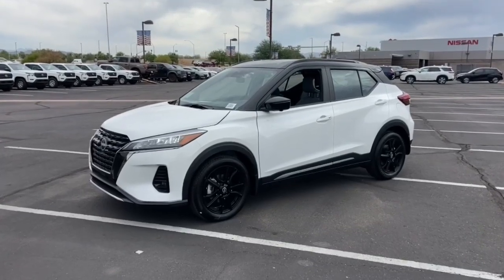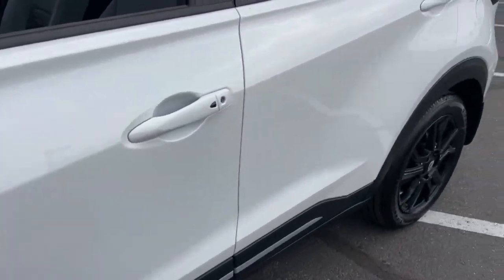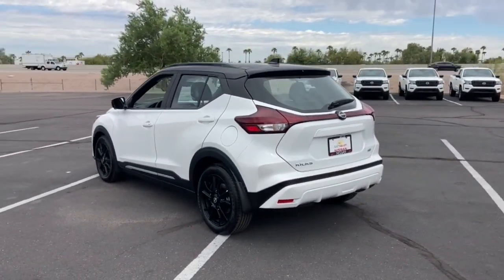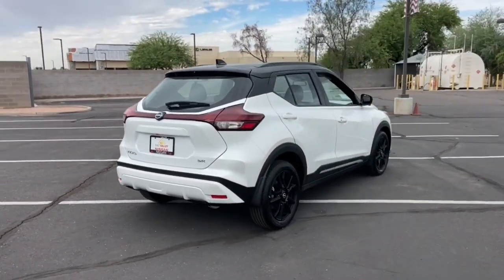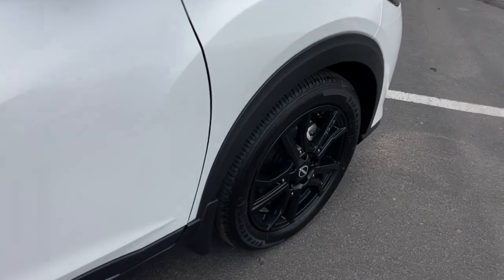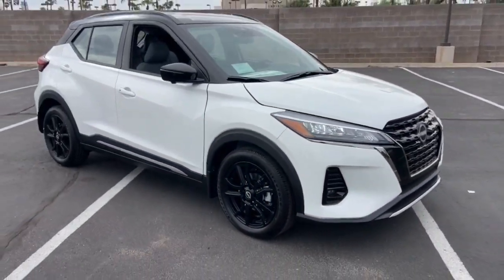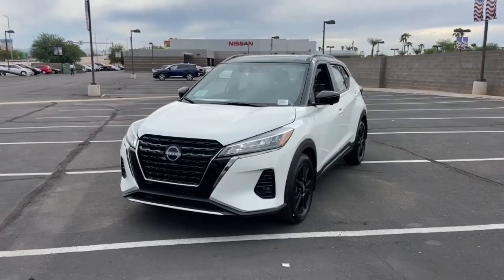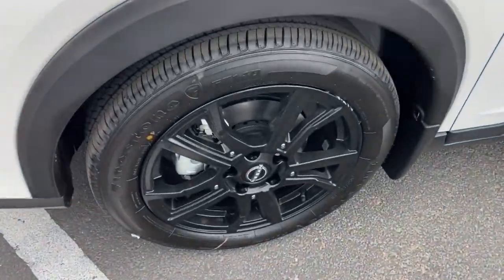2023 Nissan Kicks Phoenix, Mesa, AZ PL566943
3N1CP5DV5PL566943 Aspen White Tricoat/Super Black New 2023 Nissan Kicks SR available in Phoenix, Arizona at East Valley Nissan. Servicing the Mesa, Phoenix, AZ area.

31/36 City/Highway MPGFactory MSRP: $27,395$833 off MSRP!This 2023 Aspen White Tricoat/Super Black Nissan Kicks SR FWD is well equipped and includes these features and benefits: SR Premium Package (Bose Personal Plus Audio System, Heated Front Seats, Heated Steering Wheel, Prima-Tex Appointed Seat Trim, Security System, and Tonneau Cover), Technology Package (NissanConnect Services), 17 Alloy Wheels, 3.93 Axle Ratio, 4-Wheel Disc Brakes, 6 Speakers, ABS brakes, Air Conditioning, Alloy wheels, AM/FM radio: SiriusXM, Apple CarPlay/Android Auto, Auto High-beam Headlights, Automatic temperature control, Blind Spot Warning, Brake assist, Bumpers: body-color, Carpeted Floor Mats w/Cargo Mat, Cloth Seat Trim, Delay-off headlights, Driver door bin, Driver vanity mirror, Dual front impact airbags, Dual front side impact airbags, Electronic Stability Control, Exterior Parking Camera Rear, External Ground Lighting, Front anti-roll bar, Front Bucket Seats, Front Center Armrest, Front fog lights, Front reading lights, Front wheel independent suspension, Fully automatic headlights, Heated door mirrors, Illuminated entry, Knee airbag, Low tire pressure warning, Occupant sensing airbag, Outside temperature display, Overhead airbag, Panic alarm, Passenger door bin, Passenger vanity mirror, Power door mirrors, Power steering, Power windows, Radio data system, Radio: AM/FM Audio System, Rear Parking Sensors, Rear reading lights, Rear Roof Spoiler Credit, Rear side impact airbag, Rear window defroster, Rear window wiper, Remote keyless entry, Roof rack: rails only, Special Paint - Aspen White/Super Black, Speed control, Splash Guards Grain (4 Piece), Split folding rear seat, Sport steering wheel, Steering wheel mounted audio controls, Tachometer, Telescoping steering wheel, Tilt steering wheel, Traction control, Trip computer, Turn signal indicator mirrors, USB Charging Cable Set - Nissan, Variably intermittent wipers, and Wheels: 17 Black Alloy.